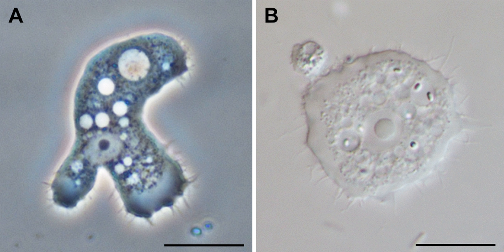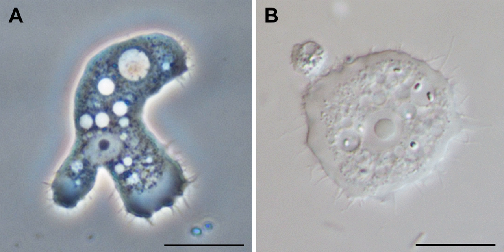Parvamoebina | Wikipedia audio article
This is an audio version of the Wikipedia Article:
Parvamoebina

SUMMARY
Discosea is a class of Amoebozoa, consisting of naked amoebae with a flattened, discoid body shape. Members of the group do not produce tubular or subcylindrical pseudopodia, like amoebae of the class Tubulinea. When a discosean is in motion, a transparent layer called hyaloplasm forms at the leading edge of the cell (see lamelliopodium). In some discoseans, short "subpseudopodia" may be extended from this hyaloplasm, but the granular contents of the cell do not flow into these, as in true pseudopodia. Discosean amoebae lack hard shells, but some, like Cochliopodium and Korotnevella secrete intricate organic scales which may cover the upper (dorsal) surface of the cell.  No species  have flagella or flagellated stages of life.The composition of Discosea is similar to that of the class Flabellinea, proposed by Alexey Smirnov and his collaborators in 2005.  However, Discosea is a more comprehensive taxon, including several groups not included in Flabellinea. In 2011, Smirnov et al. accepted Discosea as a class, and reduced Flabellinea to the rank of a subclass with the name Flabellinia.